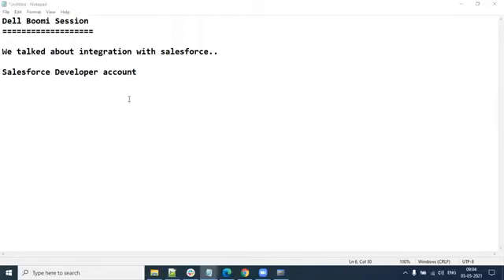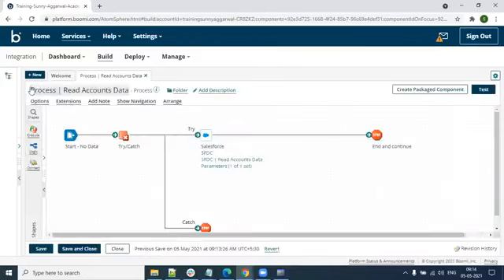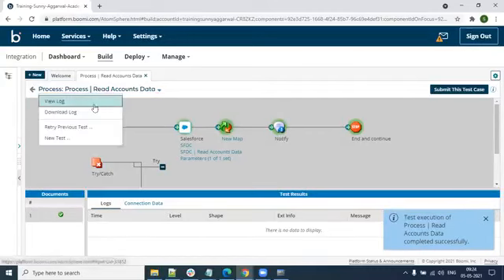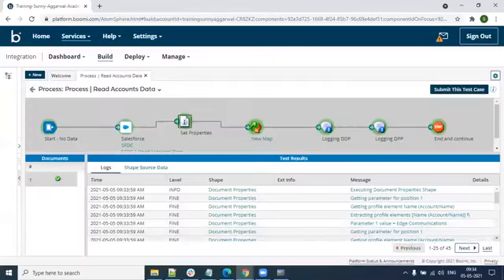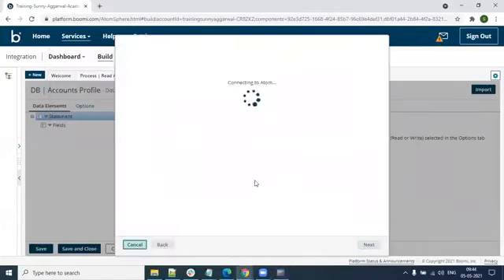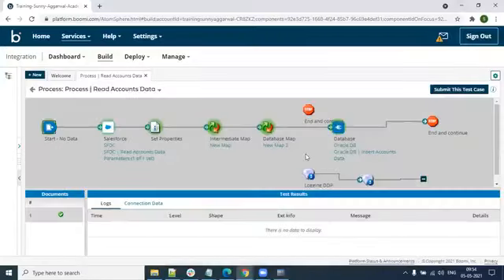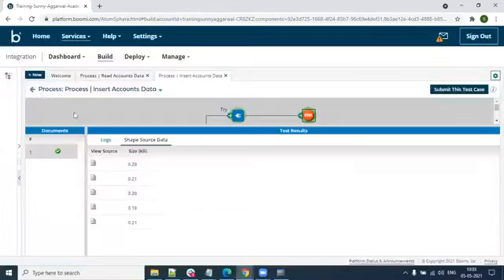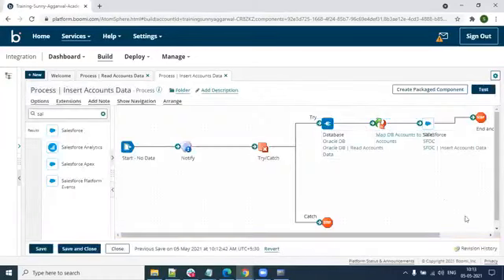Day17 ||class17|| dellboomi full course 2023 latest free course online free